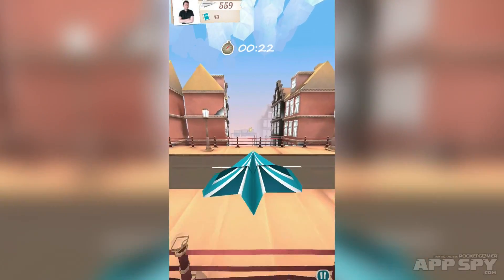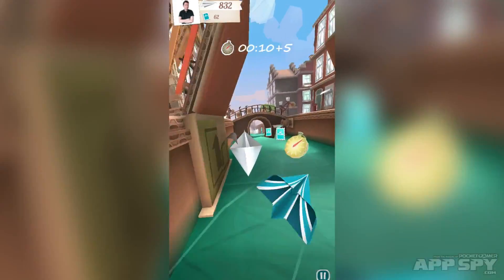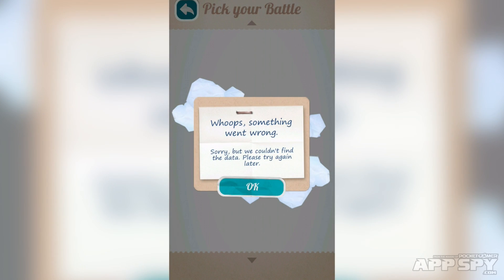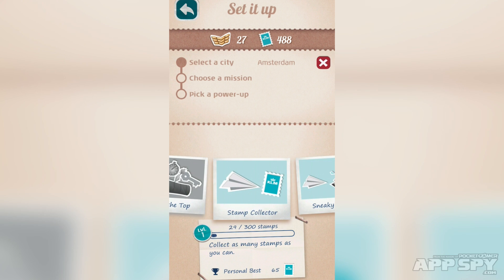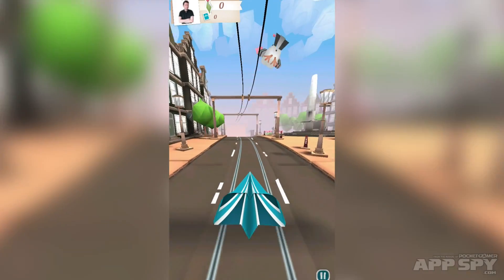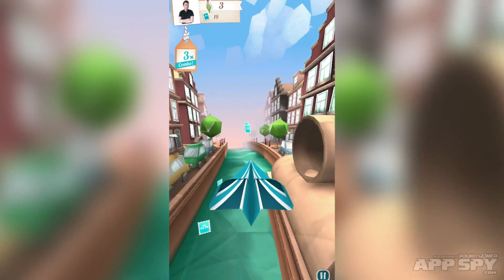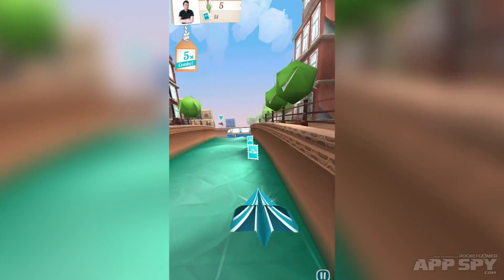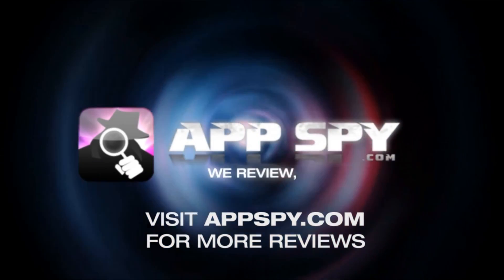Jets | iOS iPhone / iPad / Android Hands-On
Peter Willington (@xeroxeroxero) gives KLM's new endless runner Jets the old college try.